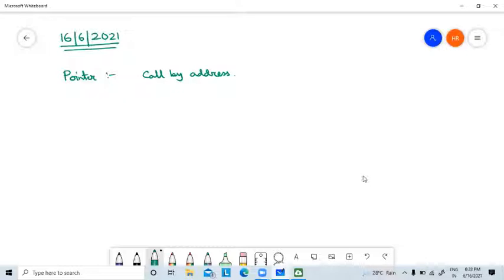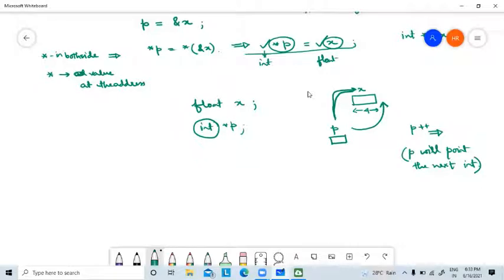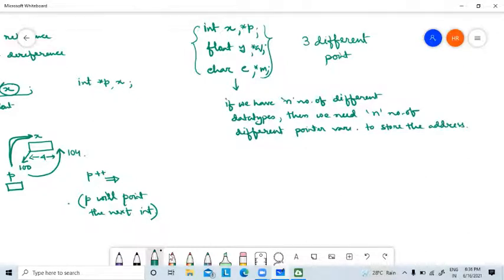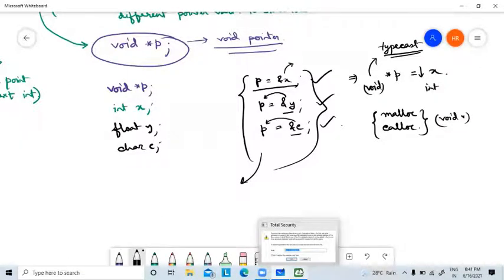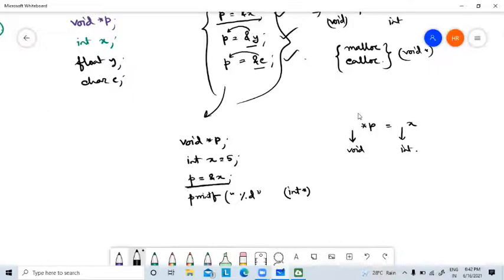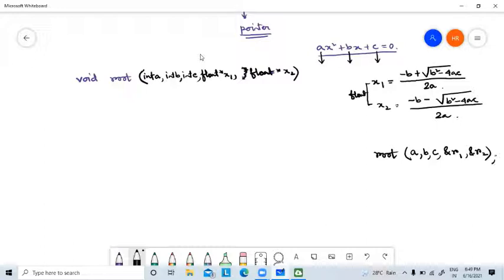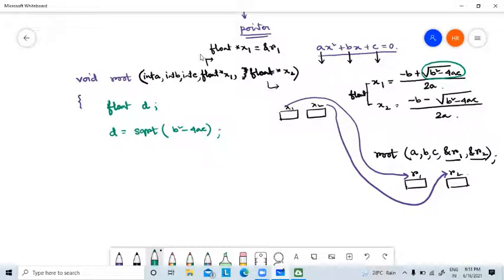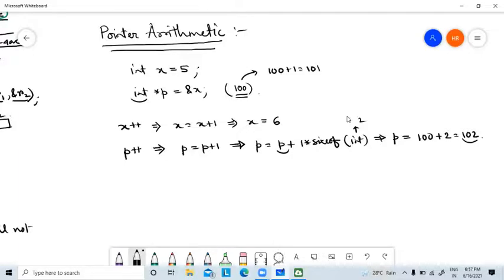Online Coding Classes(cl-13.1)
Online Coding Classes,
Topic:- Pointers in C-language, cl-13.1,
Instructor: Hiranmoy Roy,
Date:- 16/06/2021